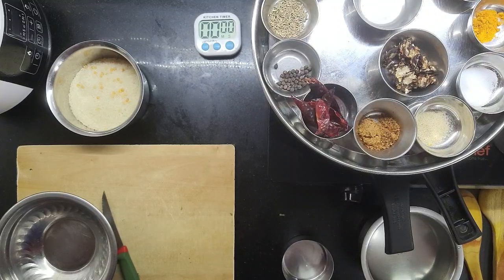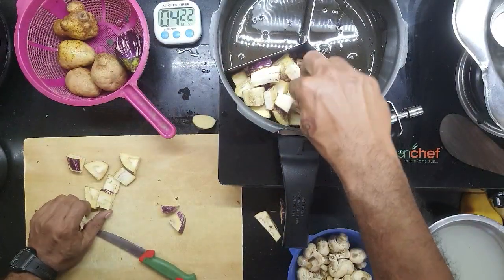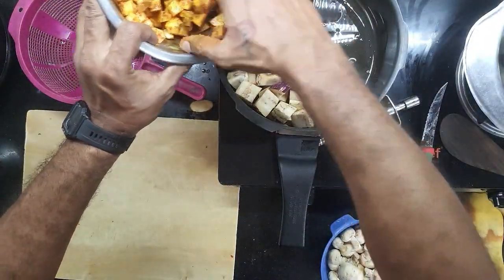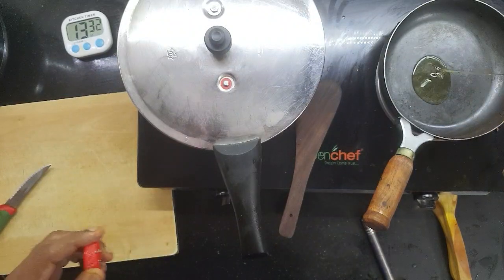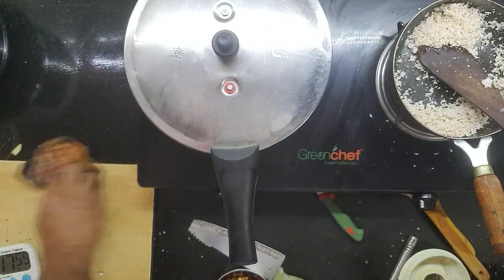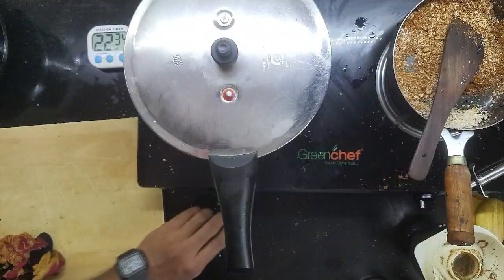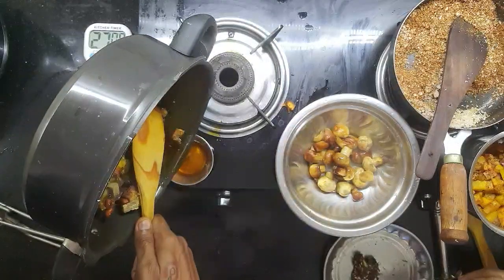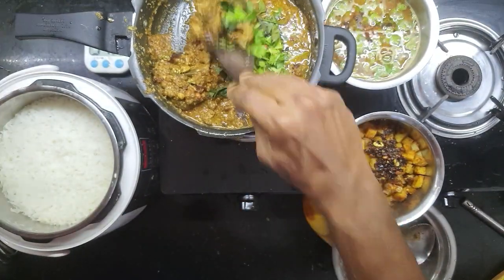C4P30 Day 3: OPOS Potato Kaara Kari, Rasvangi, Tomato Rasam, Mushroom Roast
4C2P30 Day 3/30. Thali for 4, in 30 mins from scratch, cutting to plating. No staples.
OPOS Tomato Rasam
OPOS Mushroom pepper fry
OPOS Potato Kaara Kari
OPOS Brinjal Rasvangi OPOS recipes work best with OPOS cookware.
Free OPOS Chef premium app subscription.
100% handholding at OPOS Support group
Hassle free cooking for a lifetime, guaranteed!